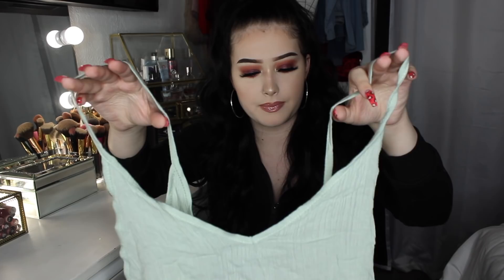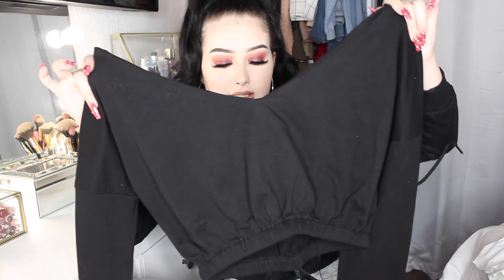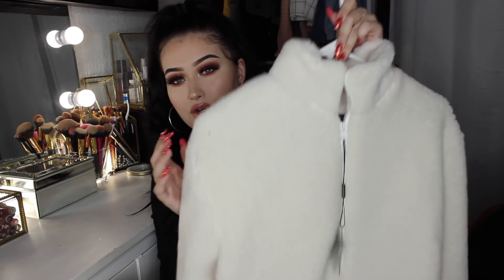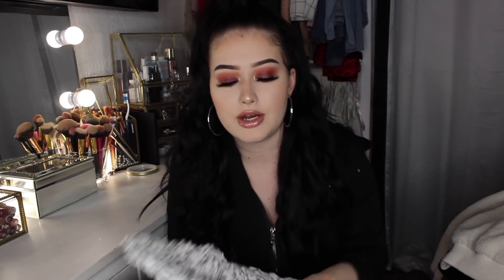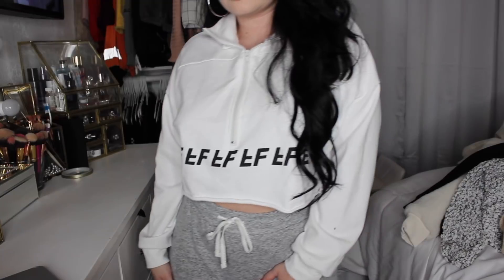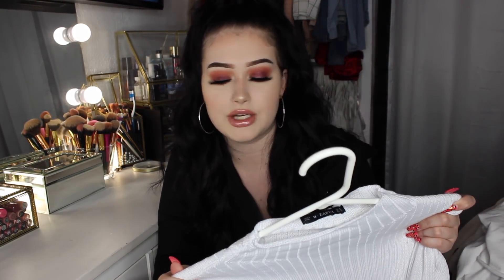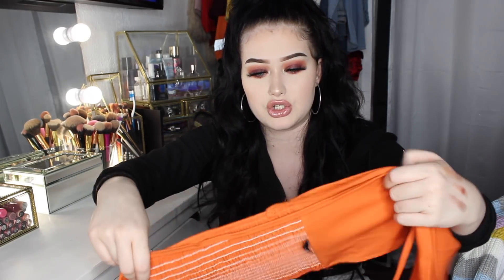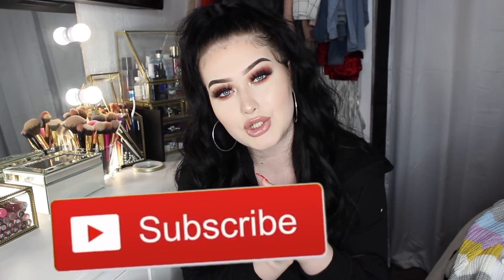BLACK FRIDAY ZAFUL HAUL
in todays video im doing an exciting haul for u guys. im OBSESSED with these clothes.

ZAFUL Black Friday & Cyber Monday Sales Carnival (Nov. 23rd - 28th)
1. Free Gifts with Orders over $50; / 4. Flash Sale down to $0.99;

INSTAGRAM • baddieemadi
TWITTER • @baddieemadi
SNAPCHAT • lolitsmadirose
MUSICAL.LY • @baddieemadi